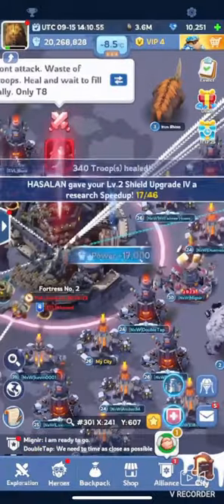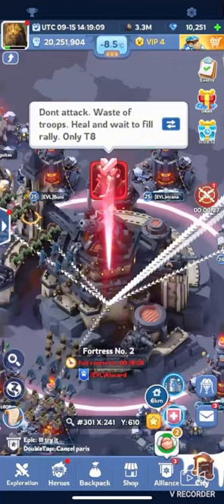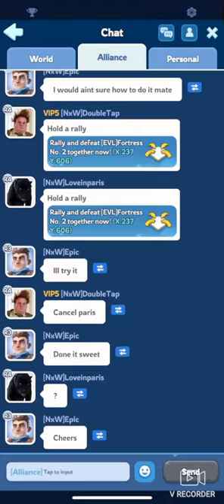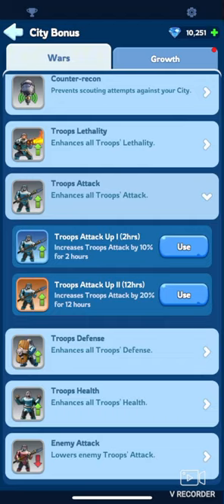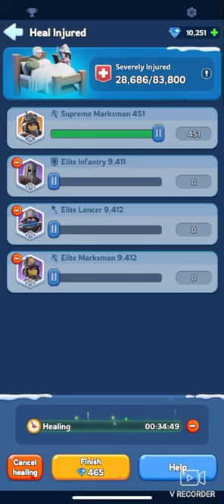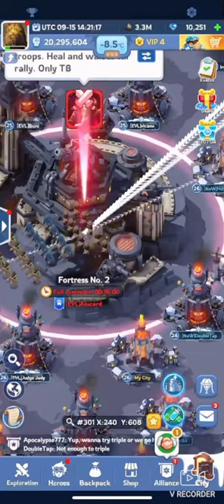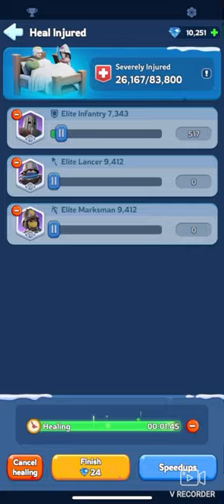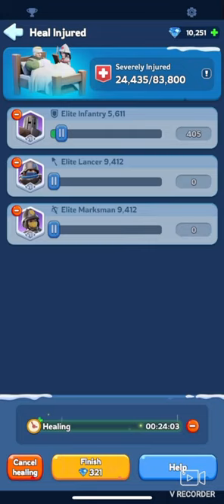Whiteout Survival Fortress battle with pro tip!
A walkthrough of the fortress battle with a pro tip on how to insta heal troops spending no healing speed ups!